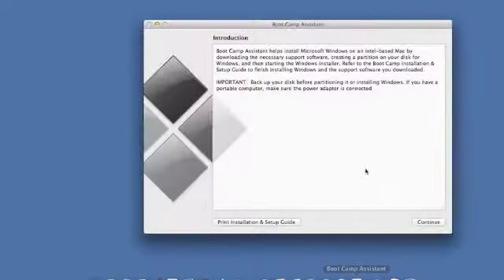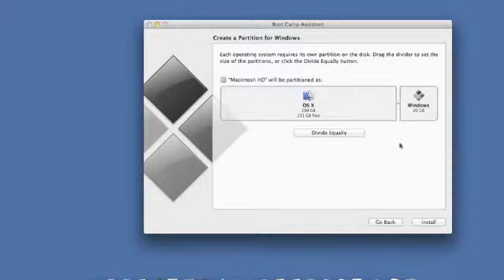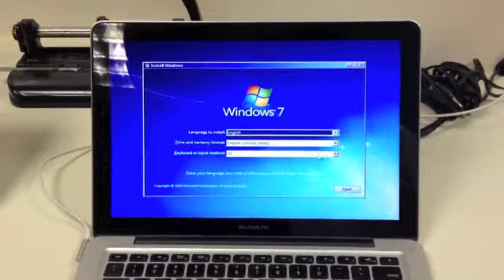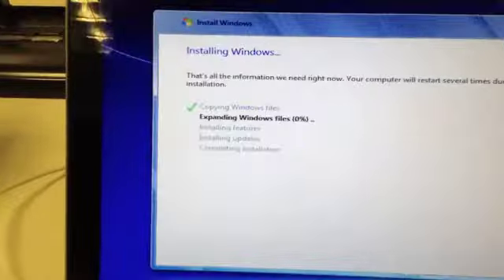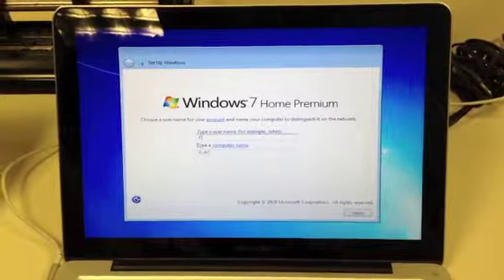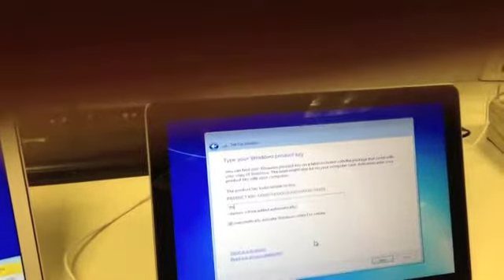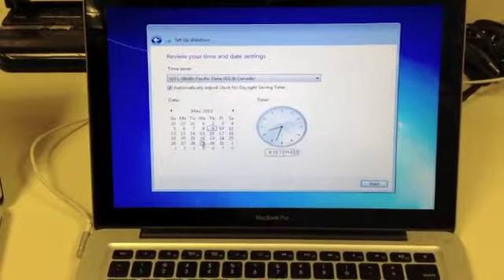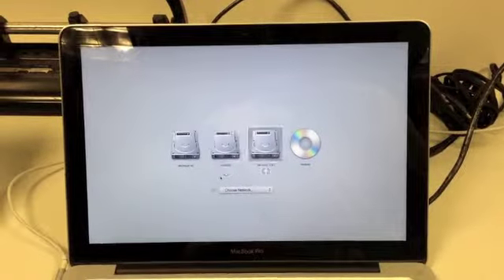How to Run Bootcamp on your Mac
Group: Seyver Nohre, Connor Kelderman, Peter Carbeneau